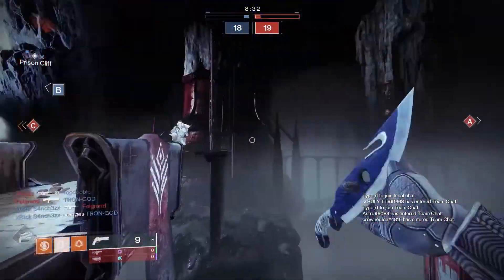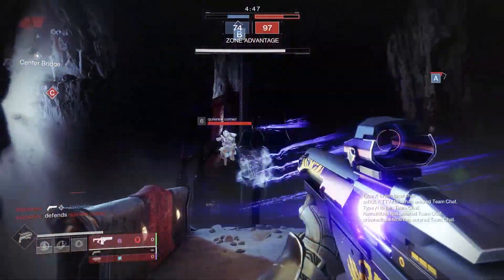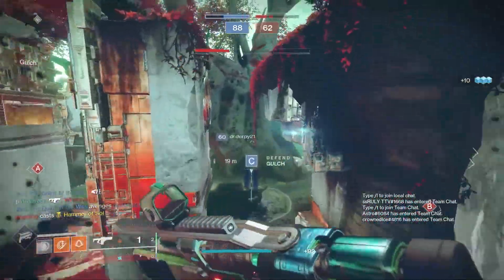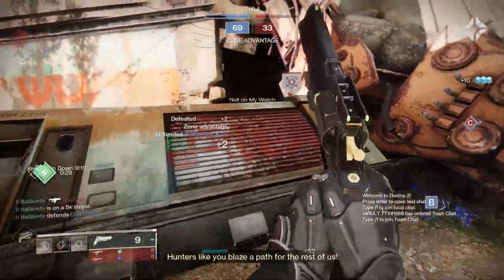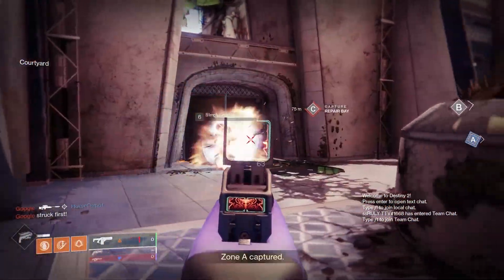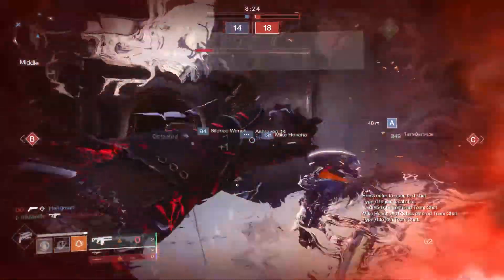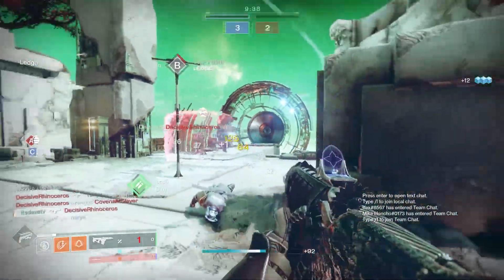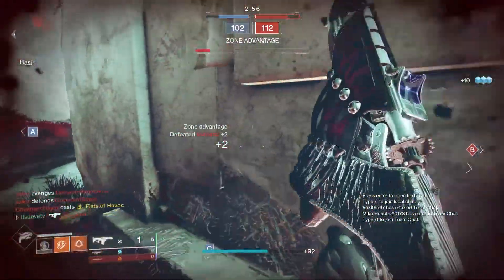State of Fusion Rifles in PVP (Season of The Lost) | Destiny 2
Destiny 2 Season of The Lost: Fusion Rifle Changes & State in PVP - In this video I decide to go into the Crucible and test out every archetype of Fusion Rifle, including some noteworthy Exotics, to see which performs the best in the current State of D2!

Here are my Links to LITERALLY EVERYTHING!

~ General ~

~ Gaming ~

Bungie Name - itsdavetv# 4912
Xbox GT - ItsDaveTVGaming

~ Personal ~

~ Business ~

I don't promote my business a lot, but I get a majority of what I use on a daily basis from my business! Here's a list of what's available:

-Nutrition-
Sports Nutrition & Energy Drinks (XS, which is what I drink on Stream)
Vitamins & Supplements
Weight Management & Snacks

-Beauty & Personal Care-
Men's & Women's Skin Care
Makeup
Fragrance & Cologne
Bath, Body, & Hair Care

-Home-
Air & Water Treatment
Laundry & Dish Detergents
Disinfectant & Surface Cleaners

& more, message me if you have any questions!